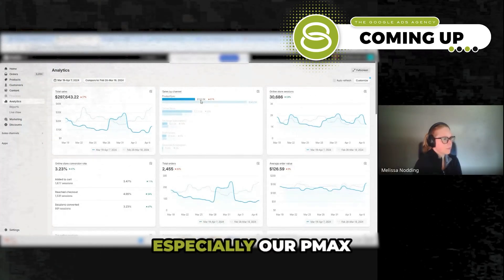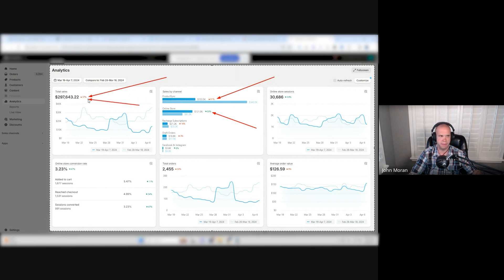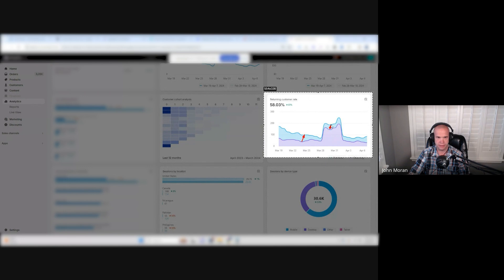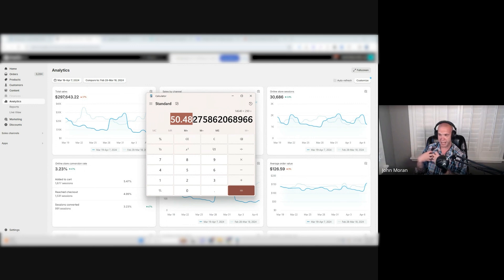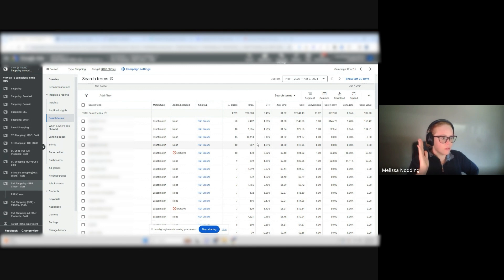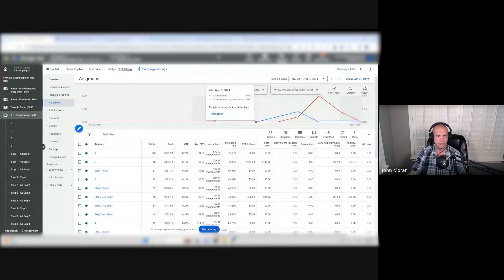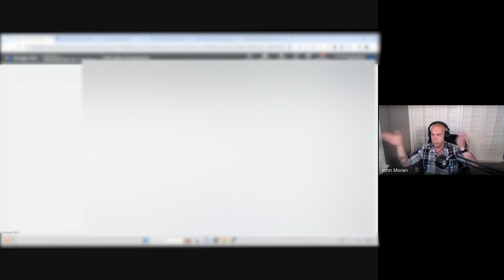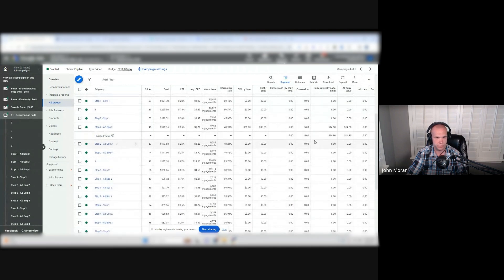💸 What to Do if Your Google Ads Campaign Is Not Converting on Cold Terms - Part 2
John Moran, our Senior Client Strategist, continues to dig deep into the Google Ads account that hasn't been converting on cold terms. He doesn't analyze the Performance Max campaign, which only converts on brand terms. He also analyzes their YouTube ad sequence campaigns that don't seem to be getting any sales. He also dives into the important metrics to cover, attribution, and all the traffic sources. Watch this video now and discover John's recommended strategies for better targeting and traffic quality to improve overall campaign performance.

PS: This video is from a recent internal Solutions 8 training.

0:00 Intro
0:32 What to Do if Your Google Ads Campaign Is Not Converting on Cold Terms - Part 2
5:42 Check all ad spend in all traffic sources
10:42 Considering the time lag with conversions and conversions (by conv. time)
15:46 John’s SOP when running YouTube ad sequence campaigns

👉 Get our latest content every Monday, straight to your inbox.